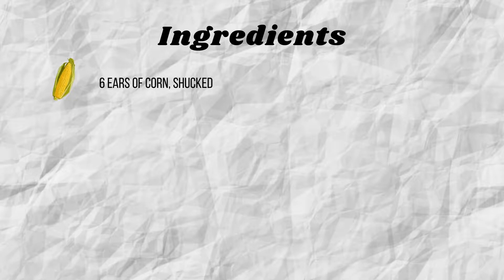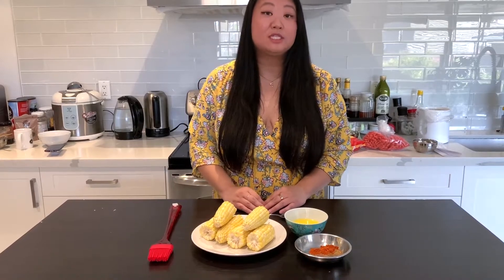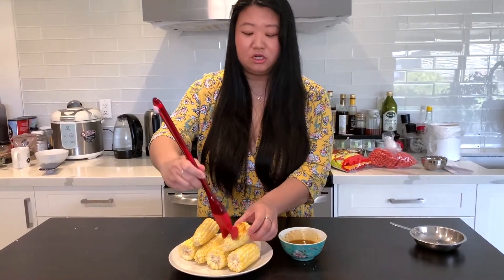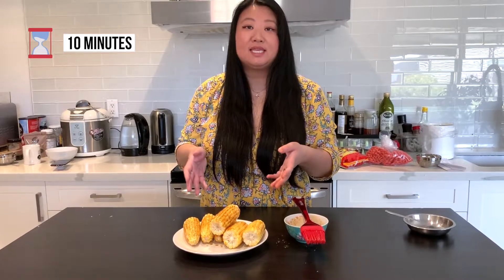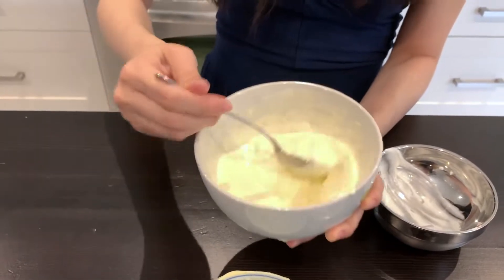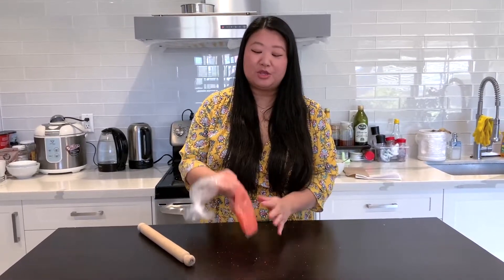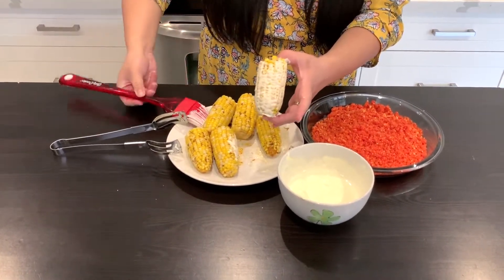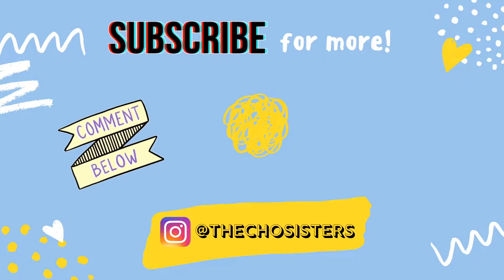HOW WE MADE DISNEY’S FLAMIN’ HOT CORN ON THE COB | FLAVOUR FINESSE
We followed a recipe that we found online to make Disney’s Flamin’ Hot Corn on the Cob.